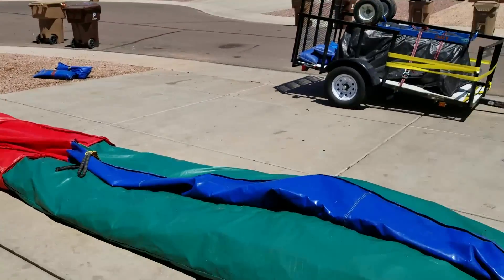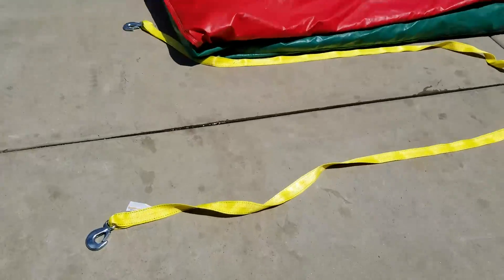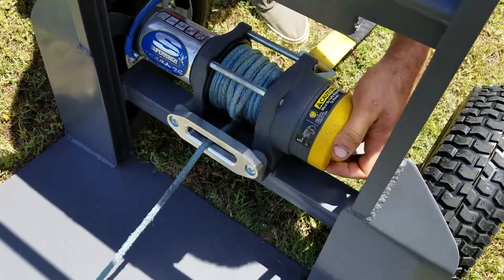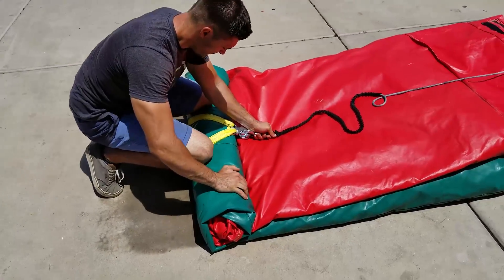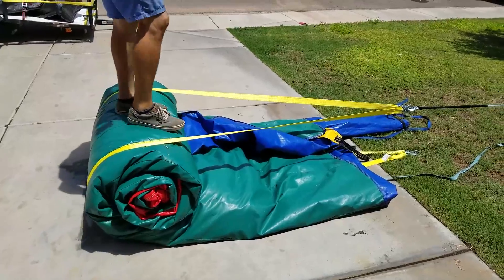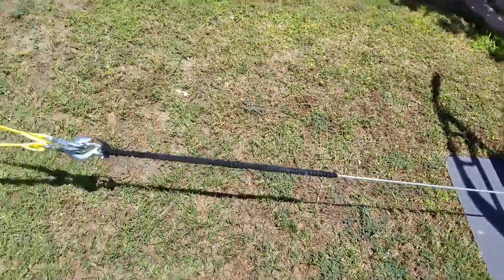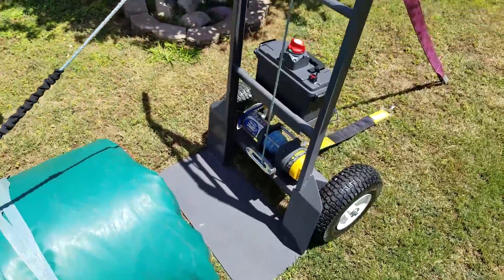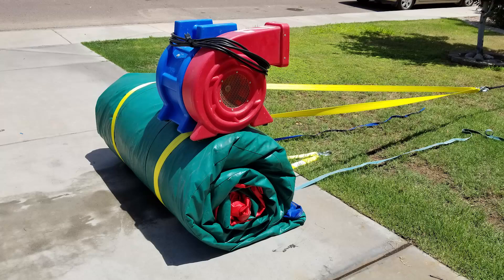How To Easily Roll Up A Water Slide Inflatable With Dolly Winch - Bounce House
Instructional video on how to use the Dolly Winch to roll and stand up your huge inflatables and bounce houses.